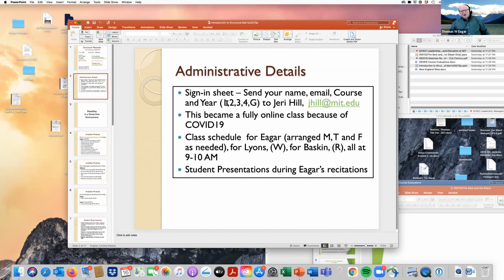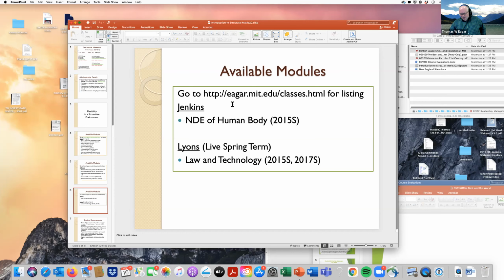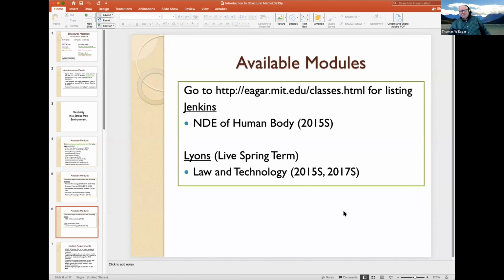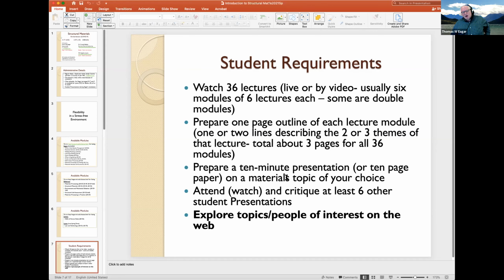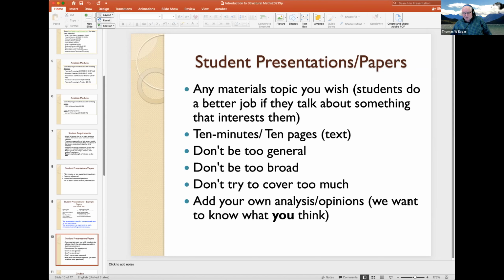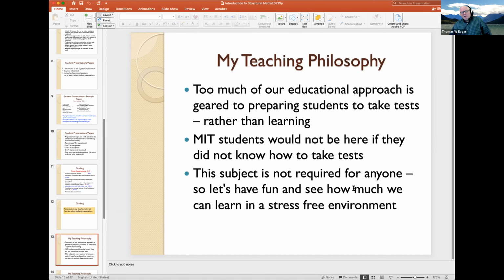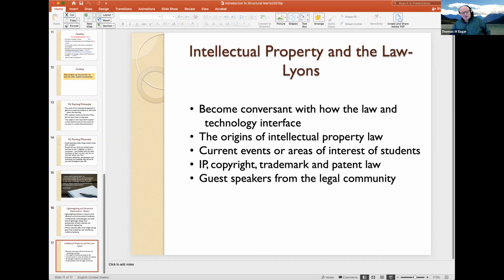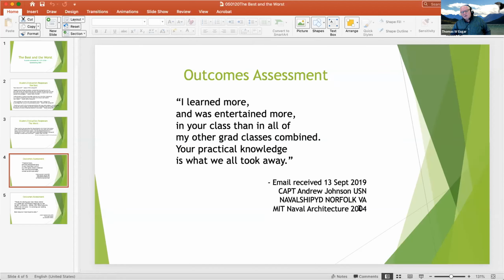2021 02 16